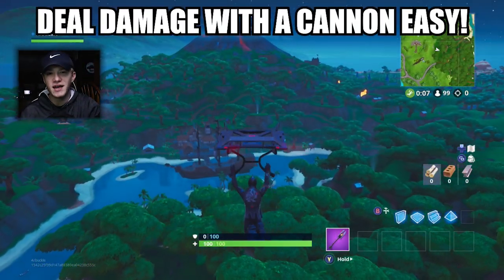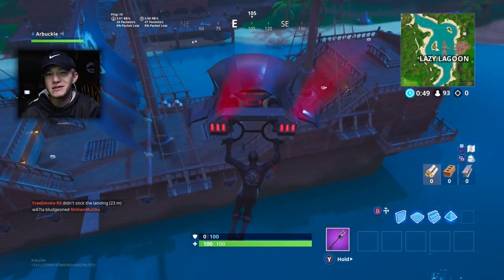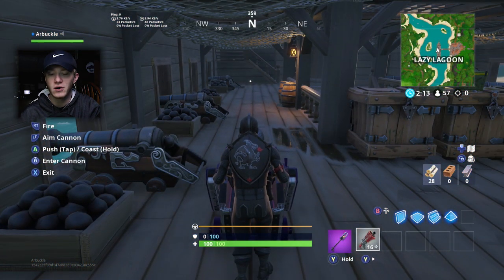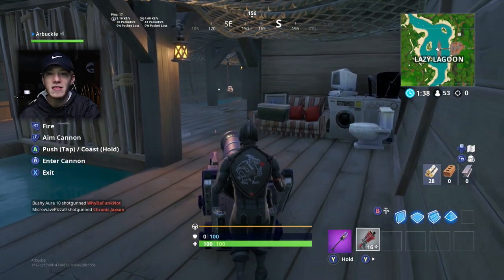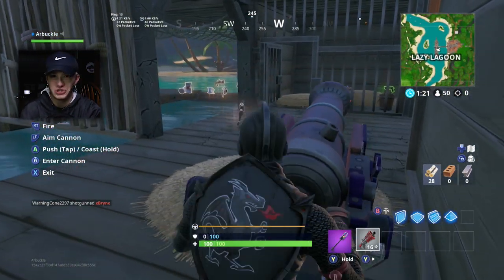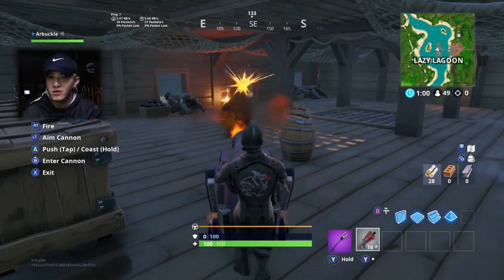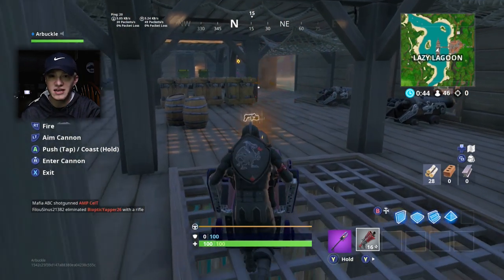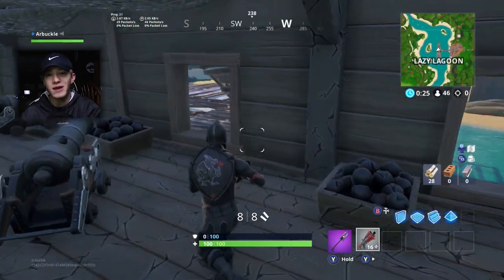"Deal damage to opponents with a Pirate Cannon" FASTEST and EASIEST Way! (Fortnite Season 8)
102% 154K/150K

In this Fortnite Video, I Show You Guys How To Complete The Challenge "Deal damage to opponents with a Pirate Cannon" in Fortnite Battle Royale.